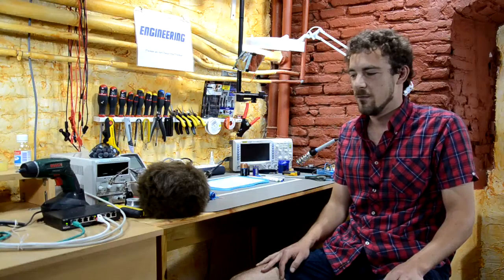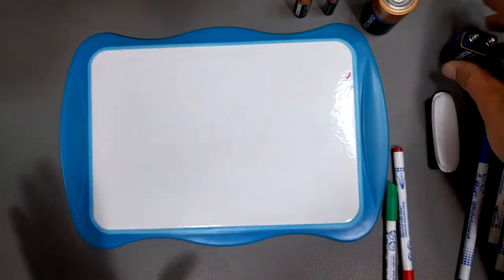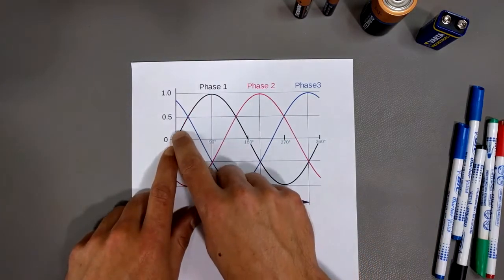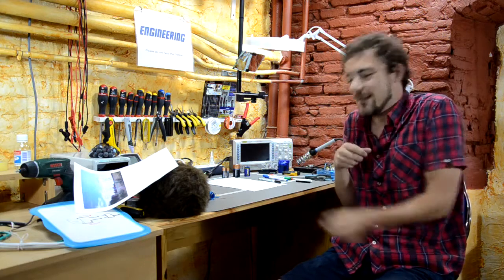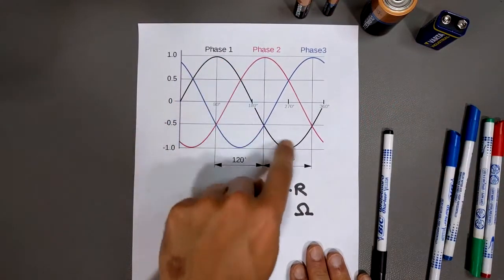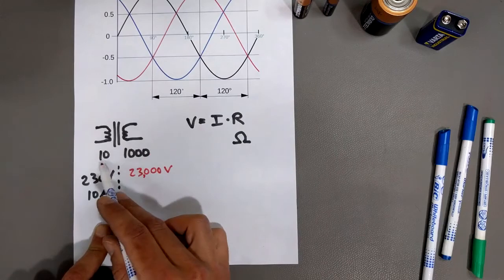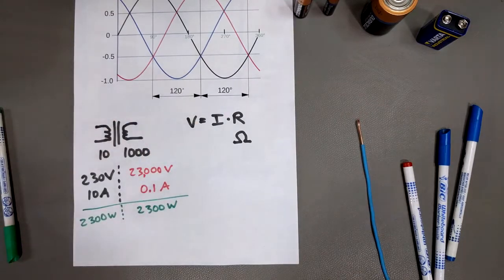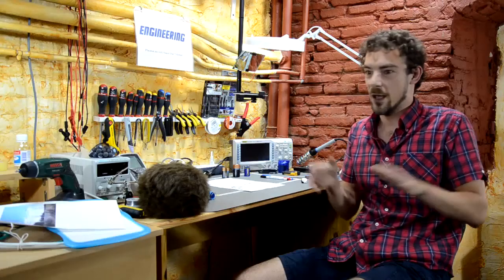EEK! #2 - DC vs The Magic of AC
In episode 2 of the EEK! series, we cover the basic difference between direct current (DC) and alternating current (AC). Why is your home powered by AC, and not DC?

Simply put, AC allows the use of transformers to step up the voltage, step down the current, and therefore bypass the little problem of too much current flowing over a thin wire.

DC cannot be easily converted in this way for efficient power transmission over long distances. There's more to say about AC, so look for a 3-phase video soon!